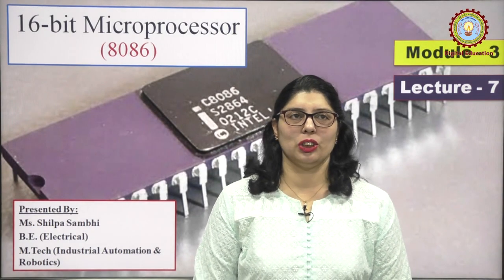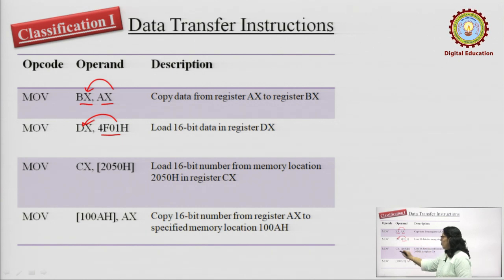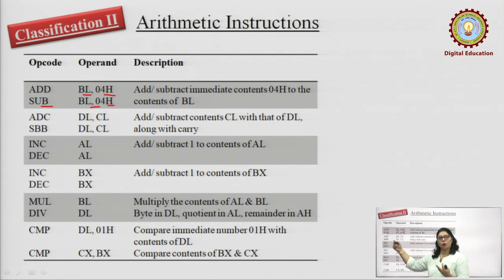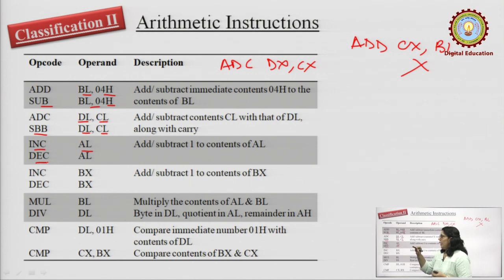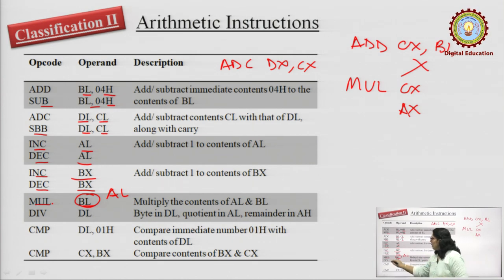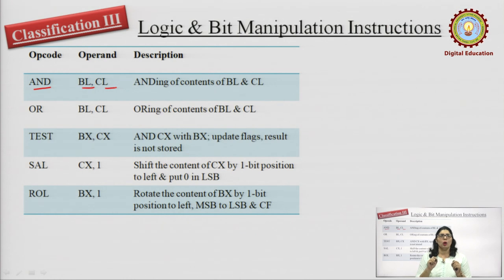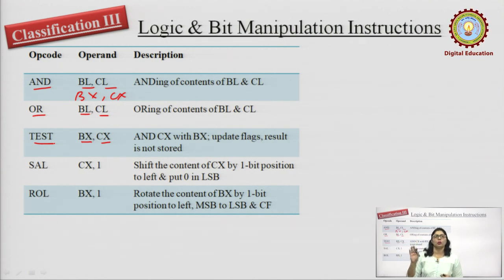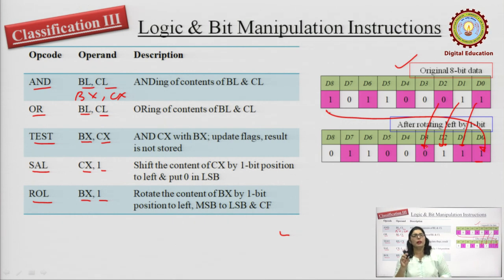16-bit Microprocessor 8086 (Module-3) Lecture-7 by Ms. Shilpa Sambhi | AKTU Digital Education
16-bit Microprocessor 8086 (Module-3) Lecture-7 by Ms. Shilpa Sambhi | AKTU Digital Education